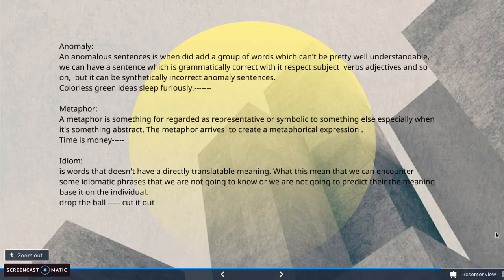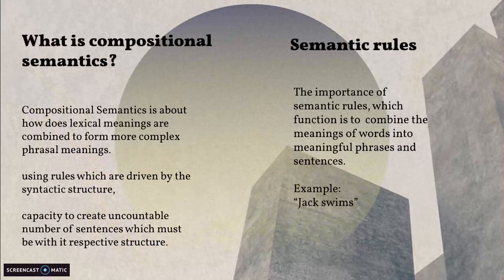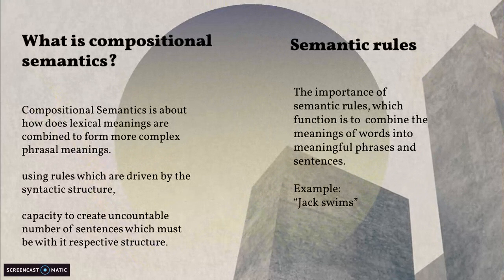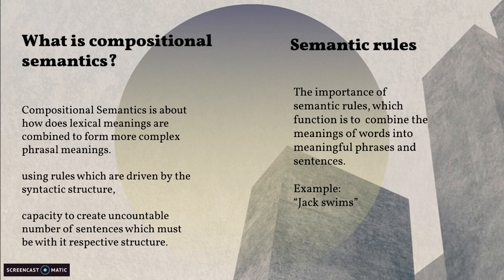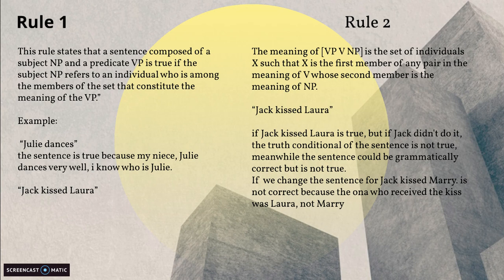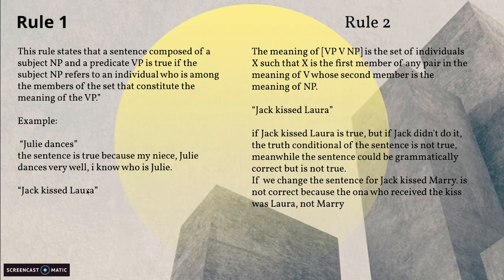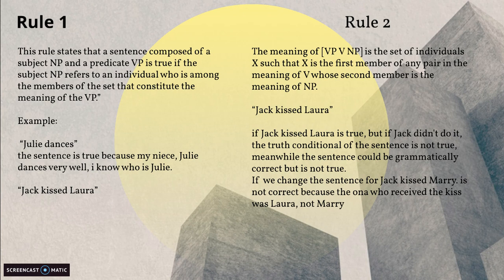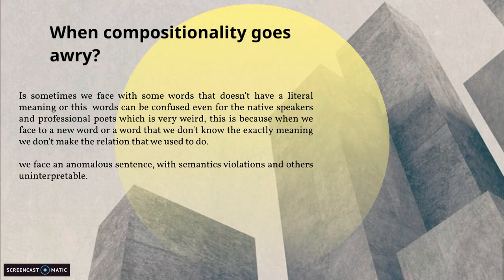Compositional Semantics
explanation of compositional semantics.